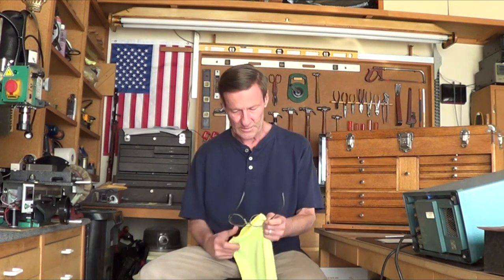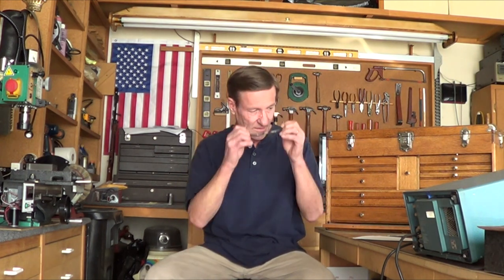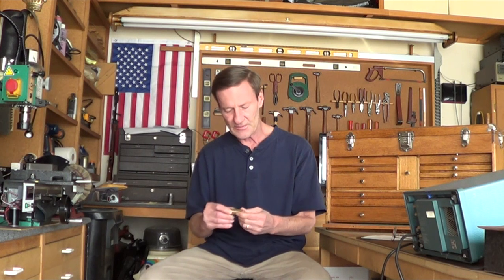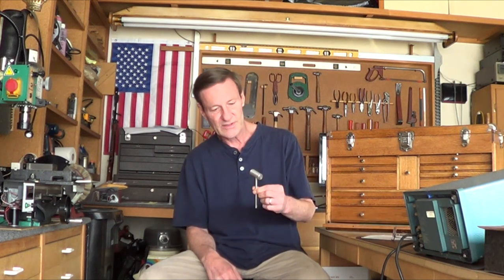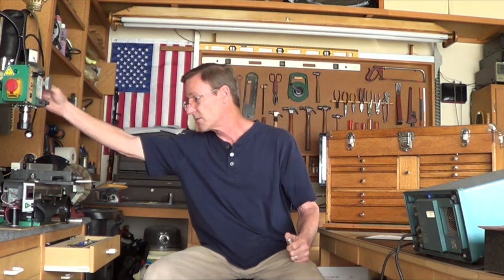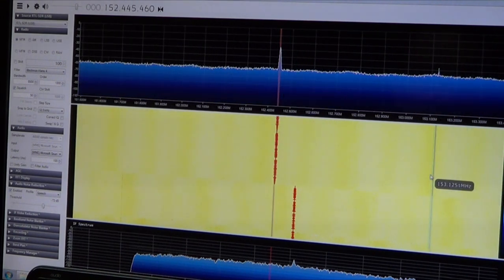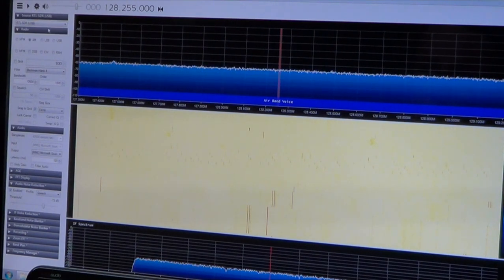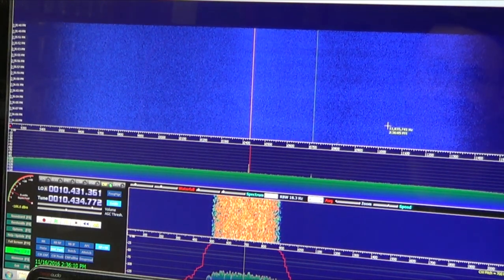How to Break a Mini Lathe Video #98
Do not use the power switch to stop the lathe motor
Machining brass rod
Misc talk
RTL-SDR intro